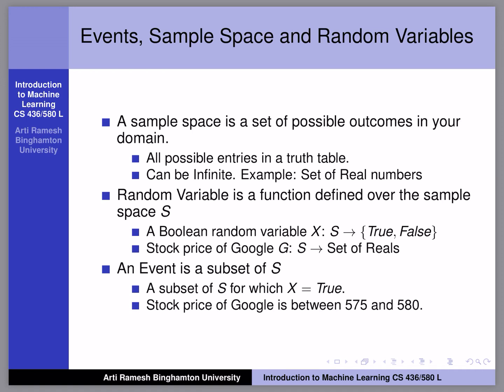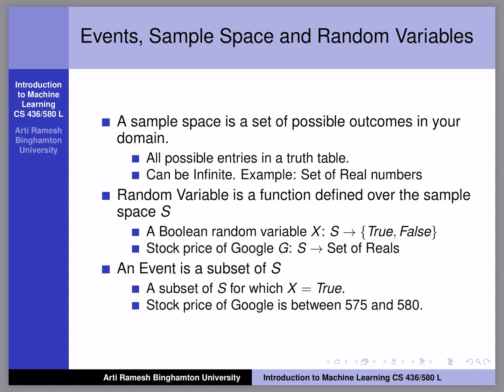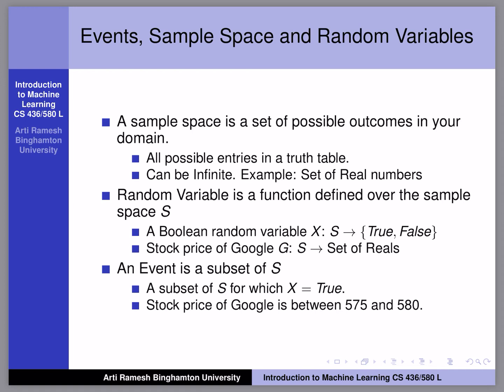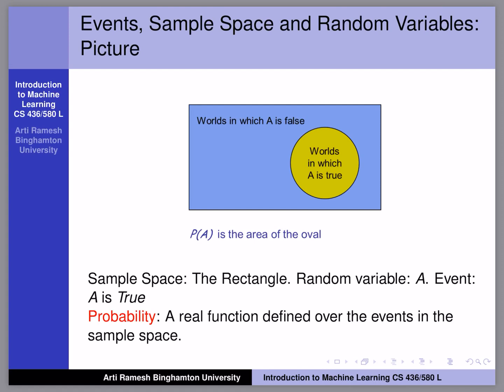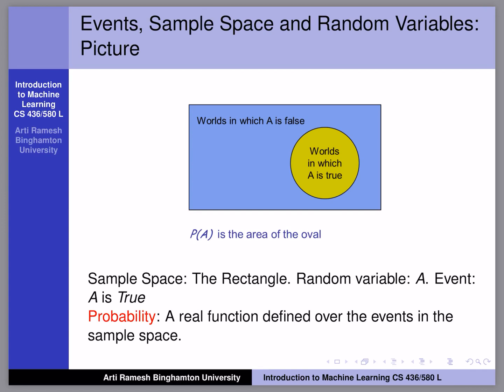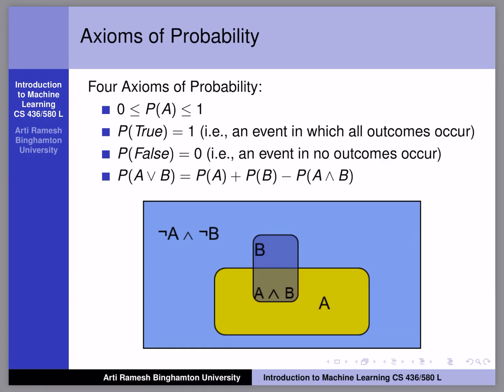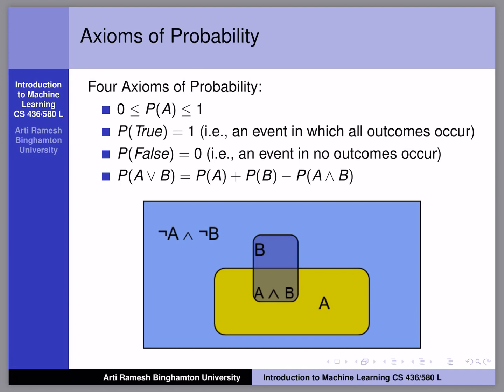Sample spaces, events, random variables, and probability axioms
This video provides an overview of probability basics.